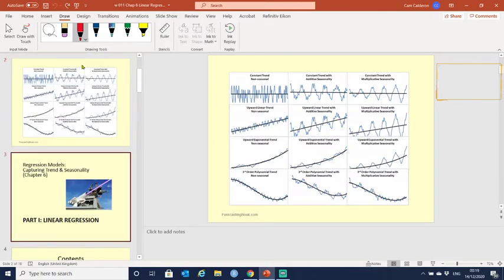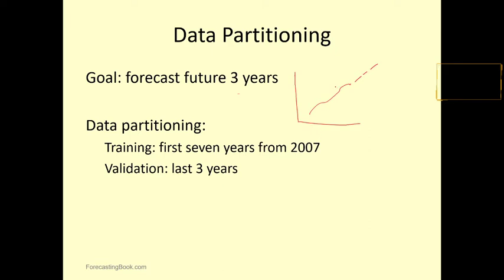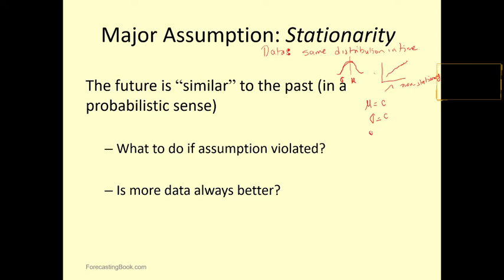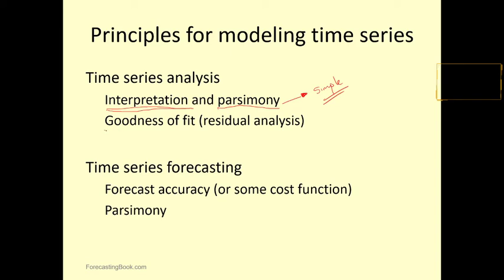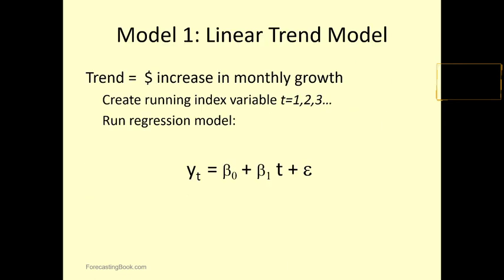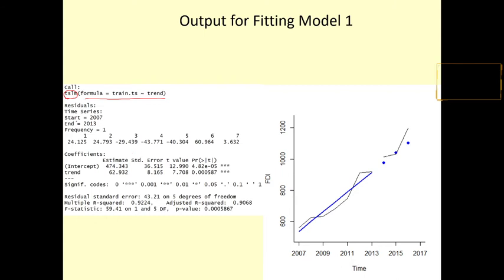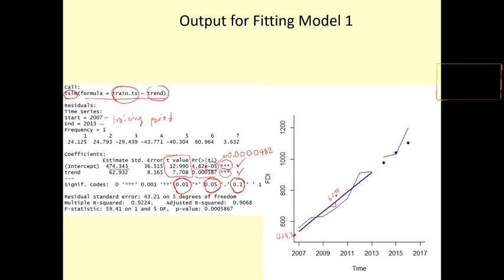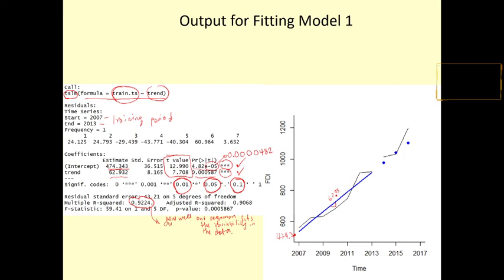Understanding regression outcomes & stationarity